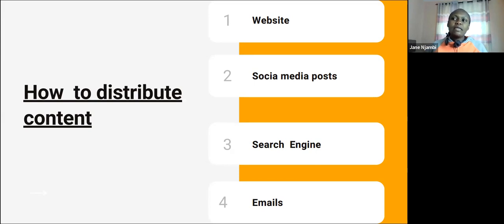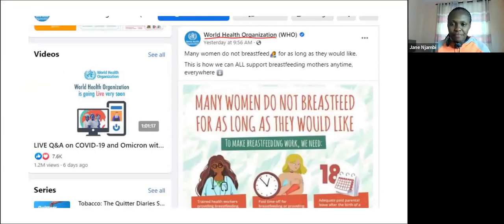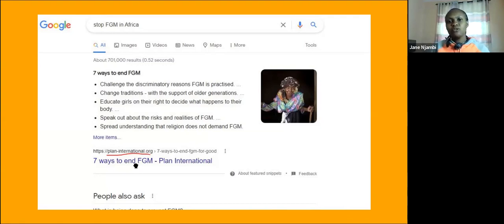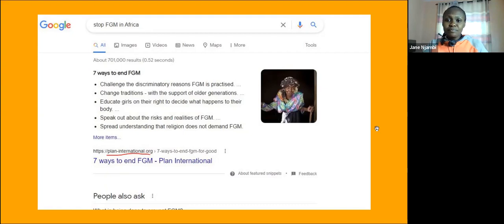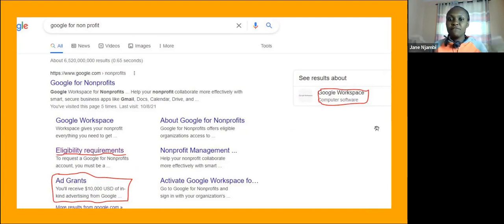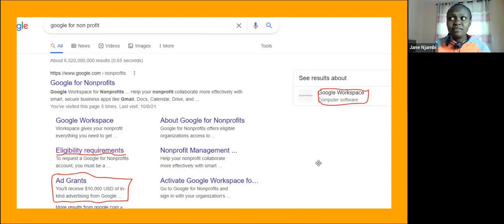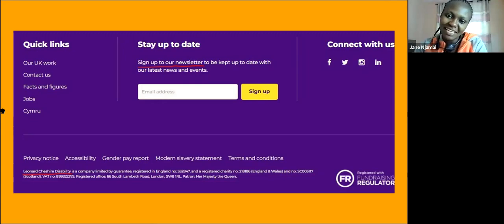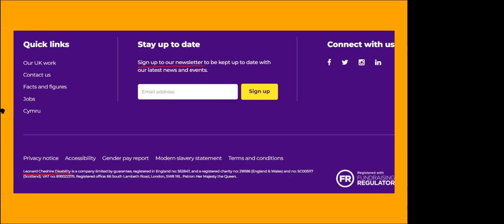TechSoup Connect Kenya: Content Creation for Nonprofits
Hosted by TechSoup Connect Kenya on January 18, 2022.

In this event we will be discussing the importance of content creation in Non-profit. How non profit can drive positive impact in communities ,address social economic issues, educate people on why they should join and support their mission.